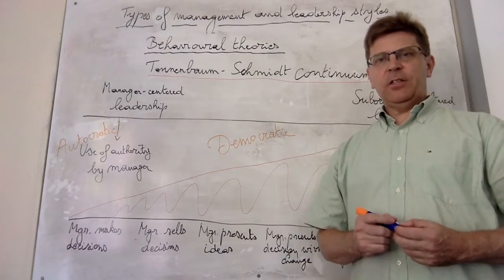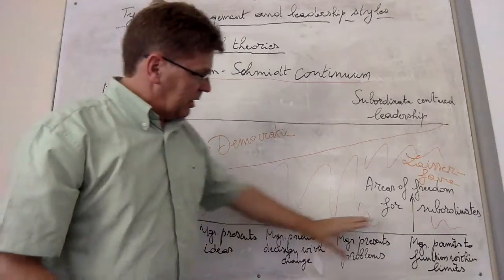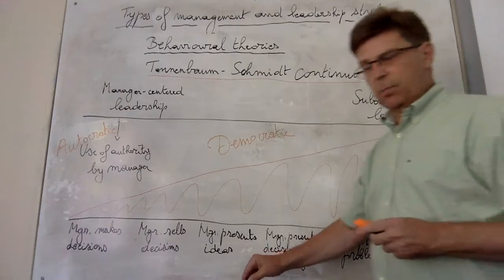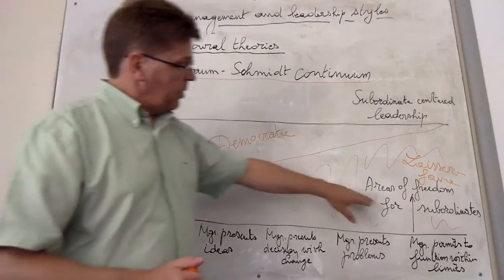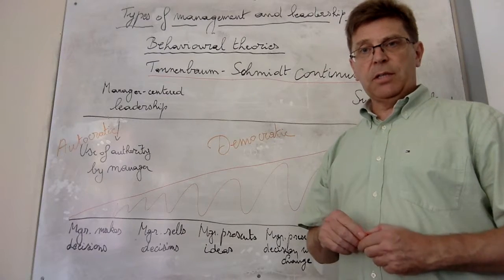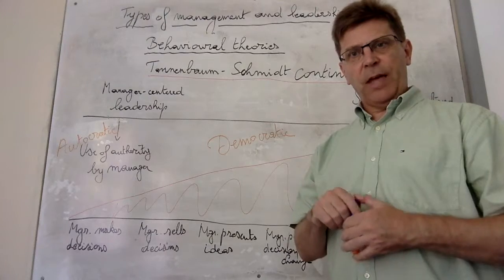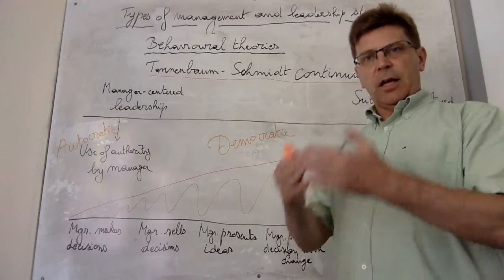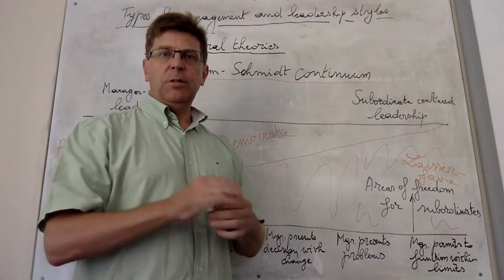Tannenbaum-Schmidt continuum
AS Business Studies, AQA